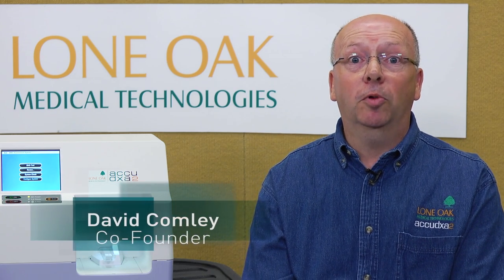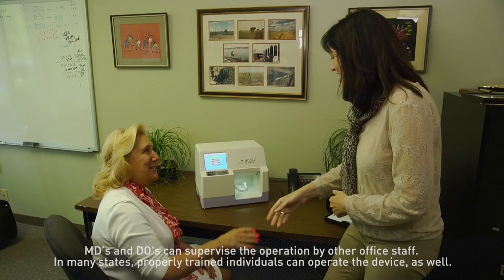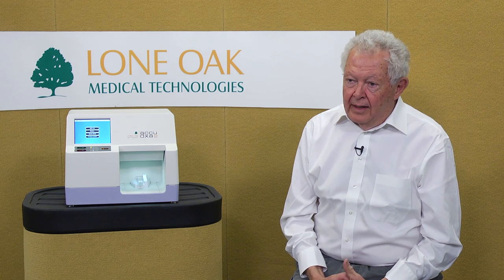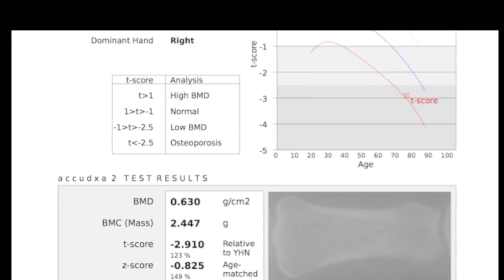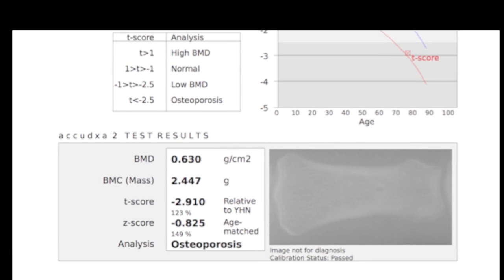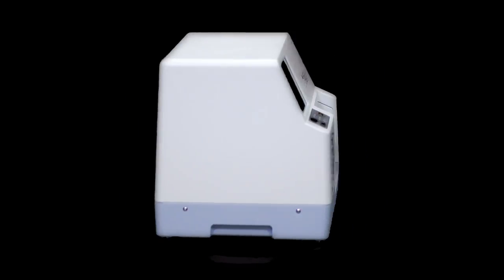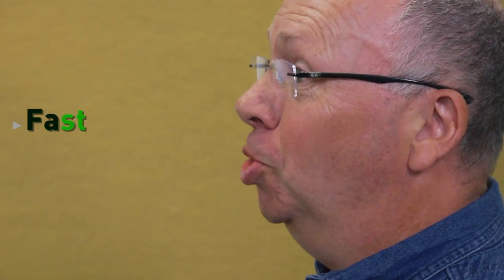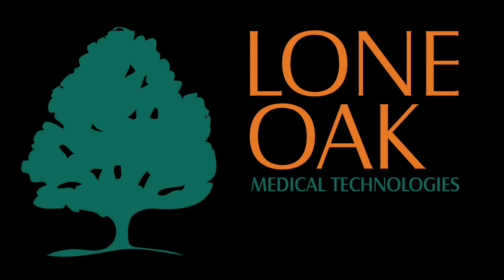Lone Oak Medical Technologies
Lone Oak Medical Techonologies is the hands down leader in bone density screening.